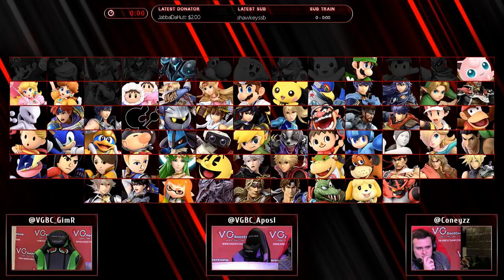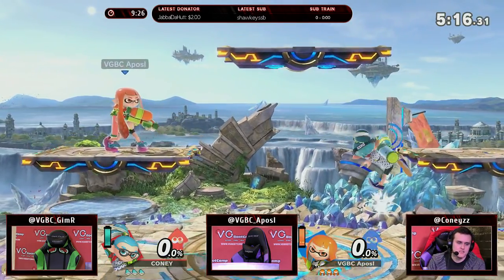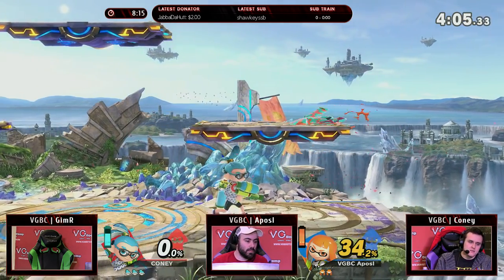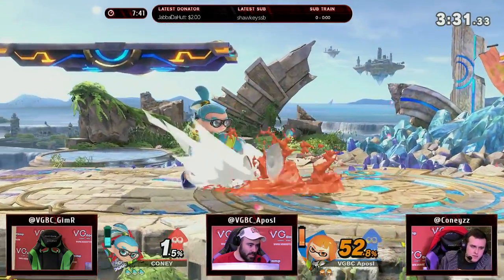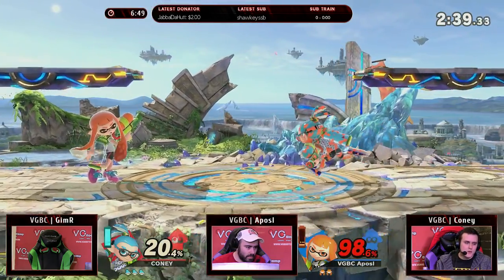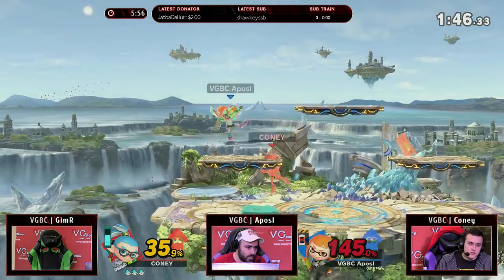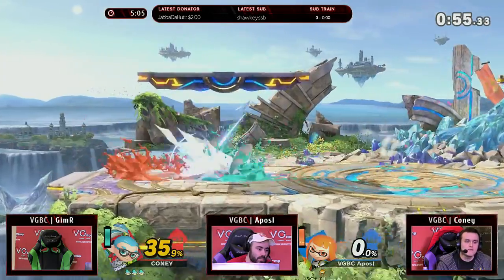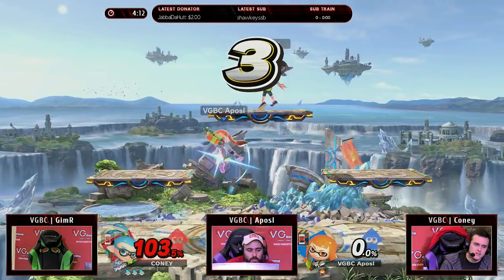Smash Ultimate - Inking - First Impressions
Launch is our first Smash Bros Ultimate Tournament at Xanadu Games Laurel Park! Xanadu is a Gaming center in Laurel, Maryland that holds weekly tournaments. Anyone can enter!

198 Laurel Race Track Rd.